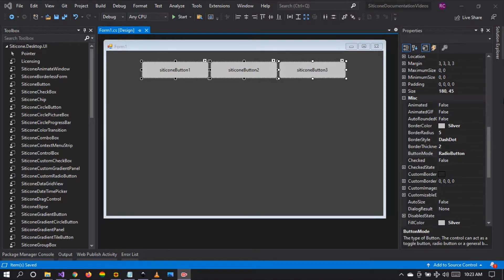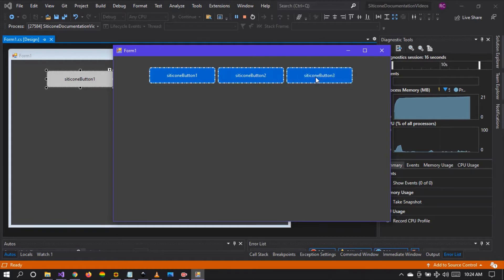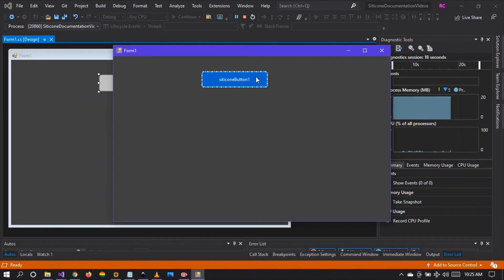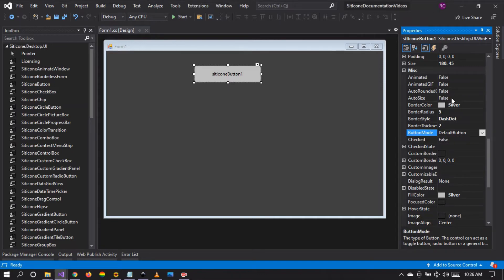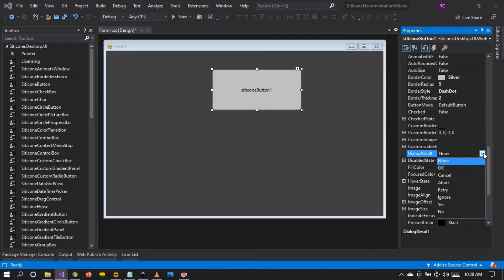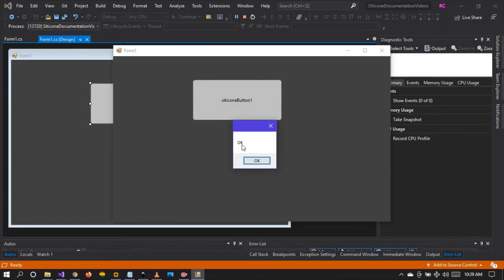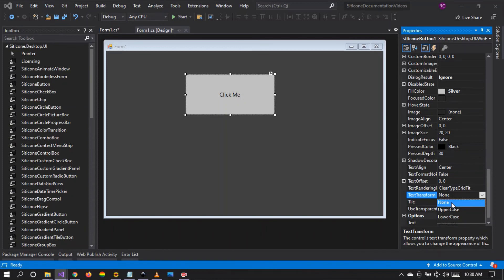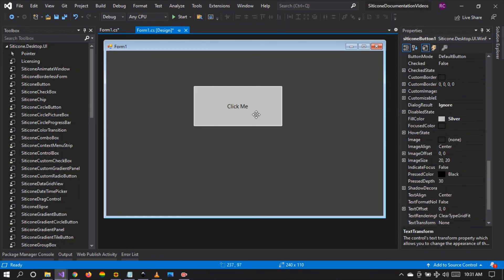Tutorial Number 05 - Toggle Button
Watch this tutorial to learn how you can use the Toggle Button Control in C# and WinForms.